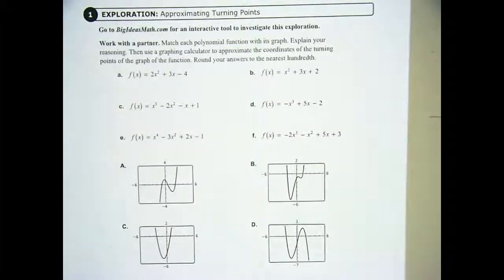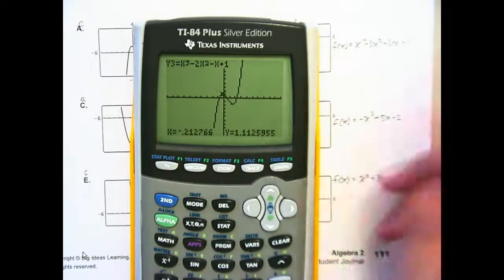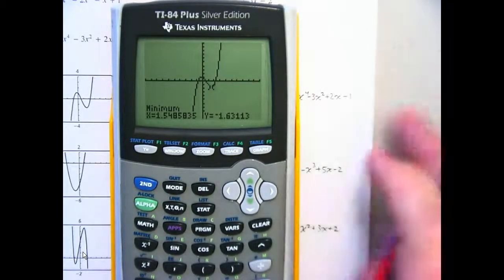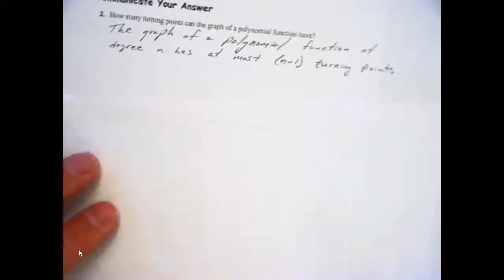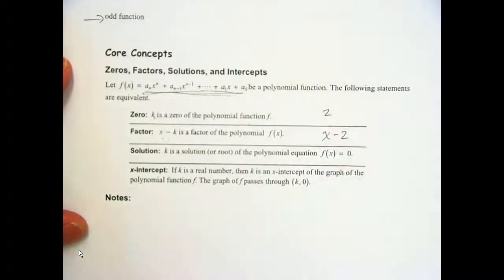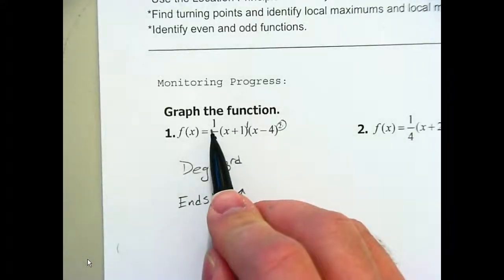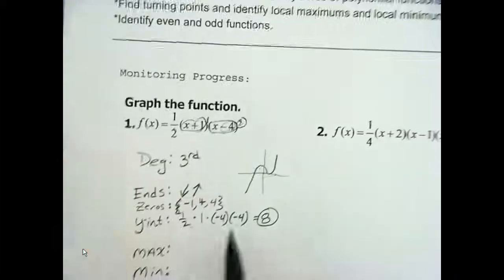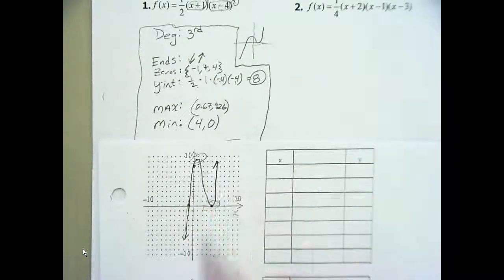BID Trig 4.8, Analyzing Graphs of Polynomial Functions, part 1